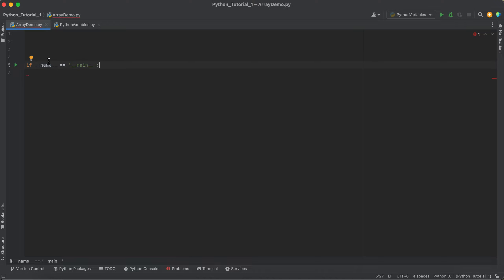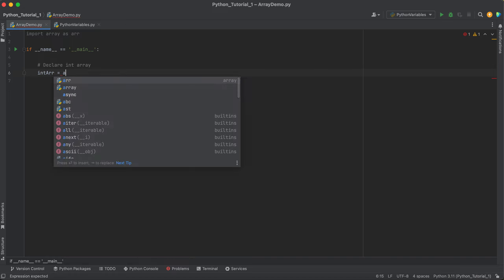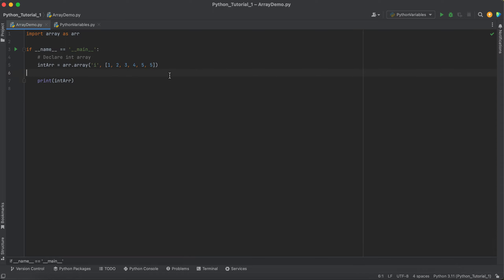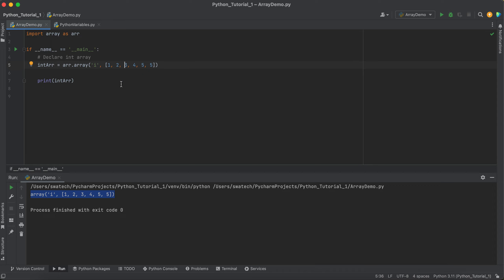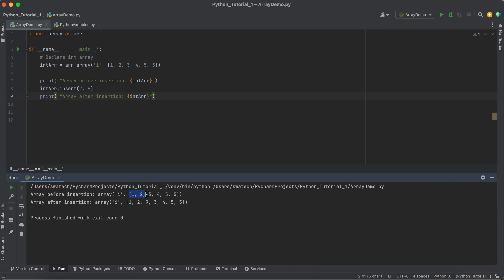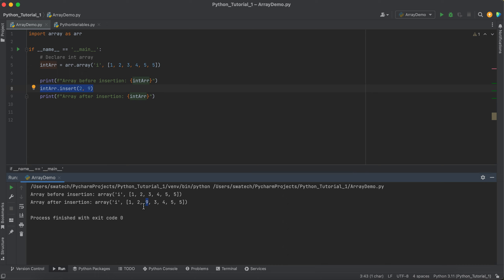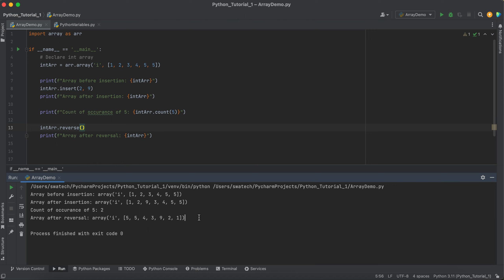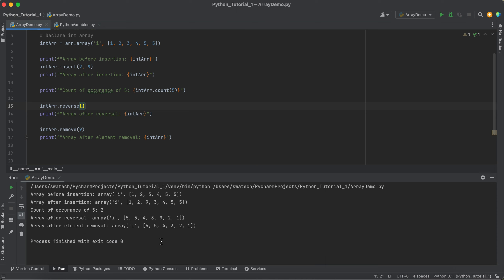Python Tutorial - 4 : How to declare Array in Python | Arrays in Python